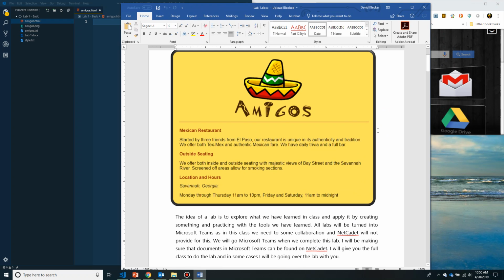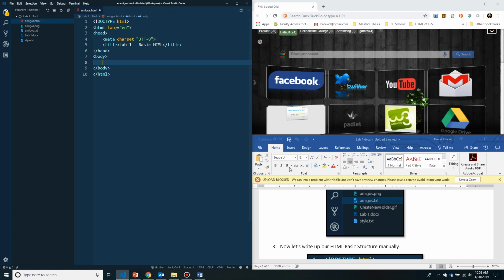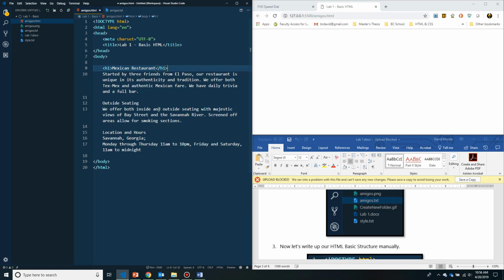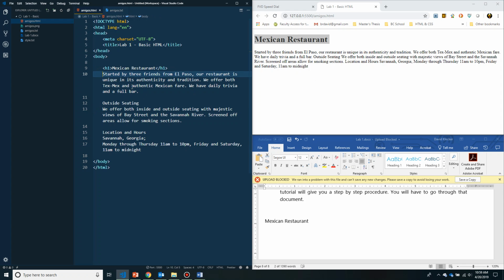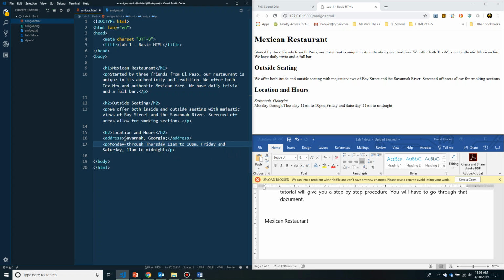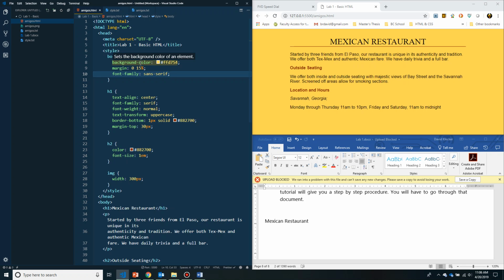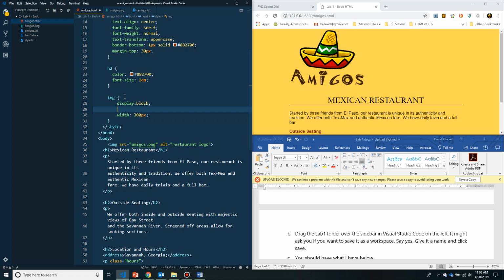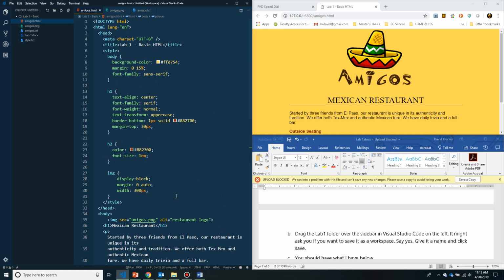Lab 1 tutorial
This Lab is the first lab we do in the class I teach at Benedictine Military School, but I figured it might be helpful for the public. Please leave feedback as I am new to this and could use all the direction and feedback possible. Thank you for visiting.